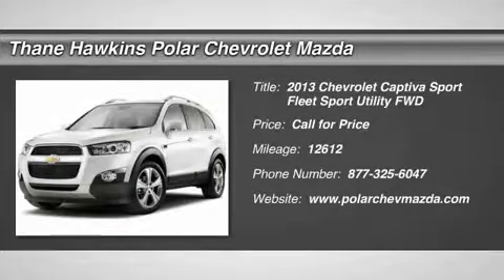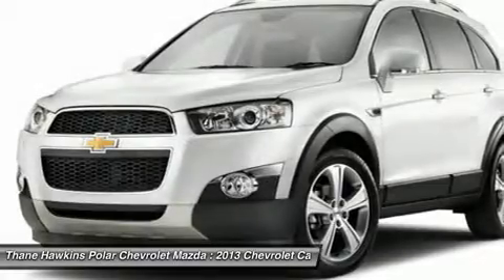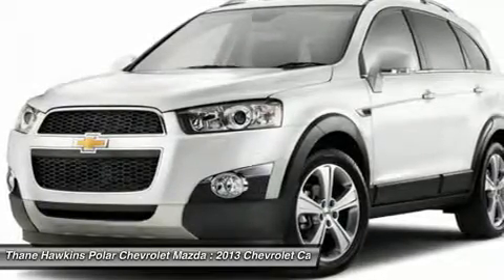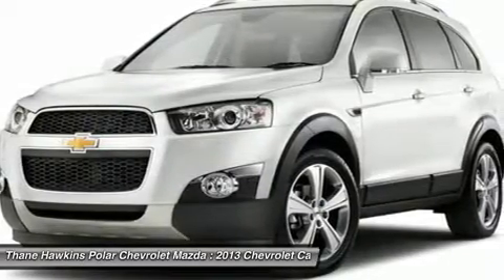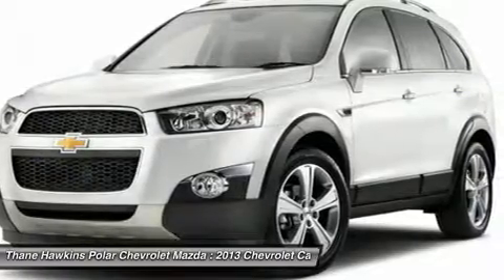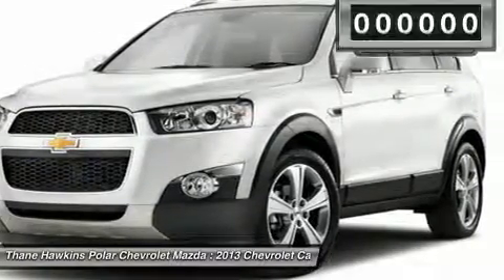2013 CHEVROLET CAPTIVA SPORT FLEET White Bear Lake 401605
2013 CHEVROLET CAPTIVA SPORT FLEET White Bear Lake
Stock# 401605

1801 E Co Road F